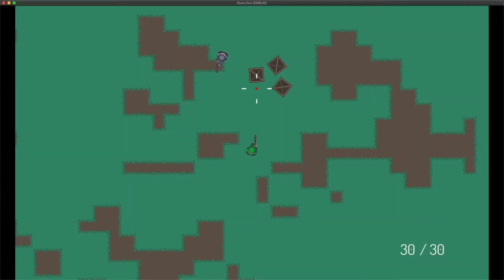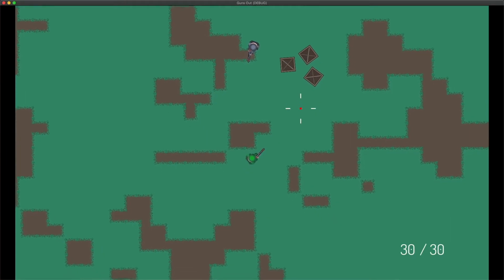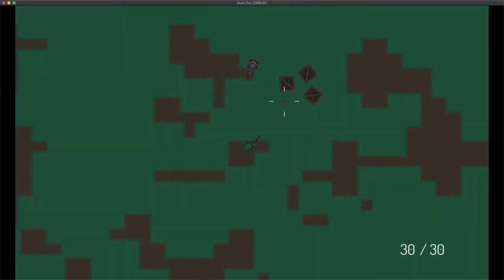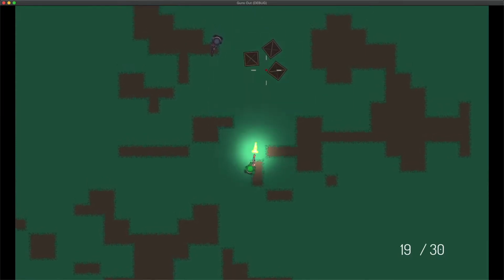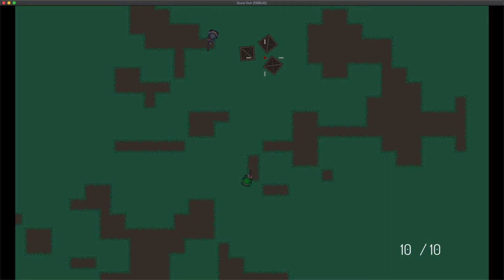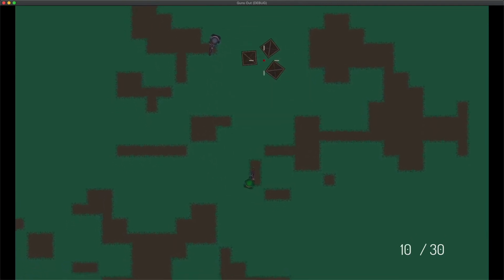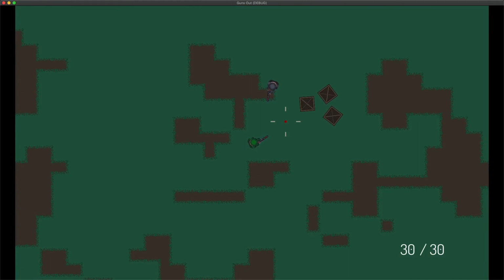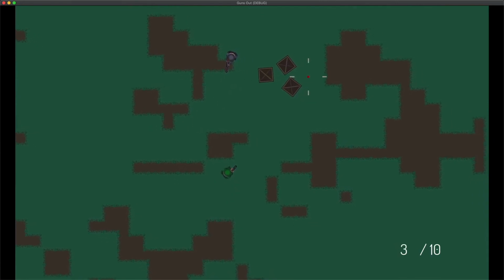How to Add Game Juice to Your Indie Game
In this video I'll show you some techniques to dramatically improve the feel of your indie game by adding juice to it. You'll learn how to use particles, audio, lights, and other elements to make your game feel better, and give it some much-needed juice.

🎵  MUSIC
"BETTER DAYS" by LAKEY INSPIRED